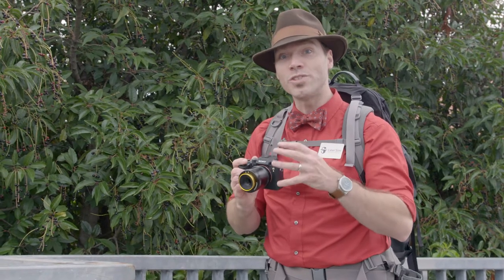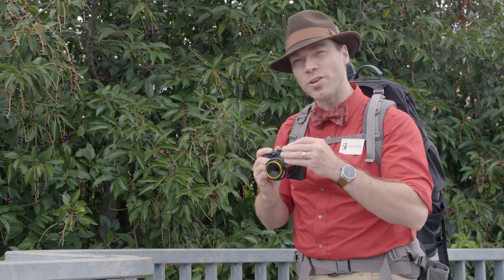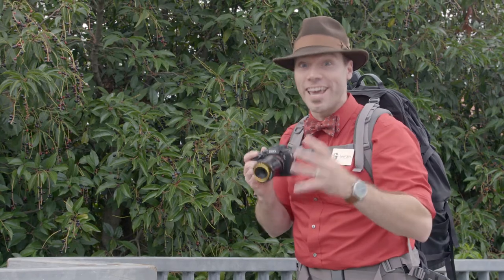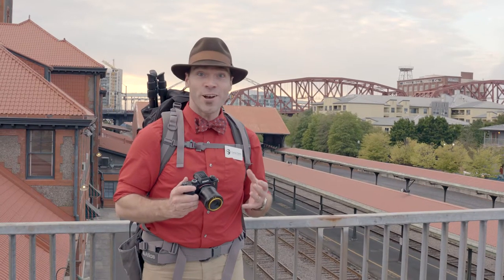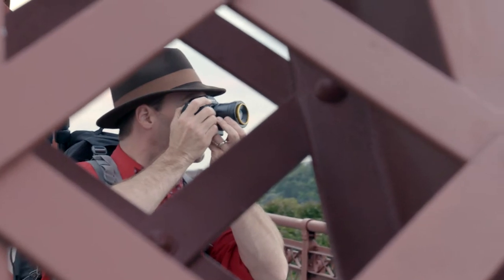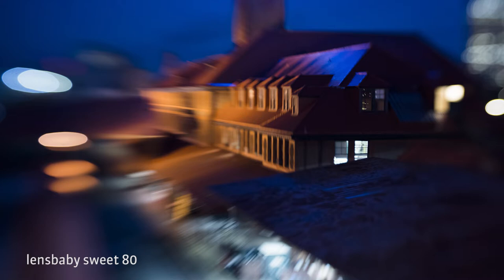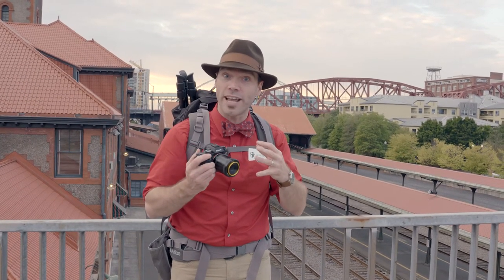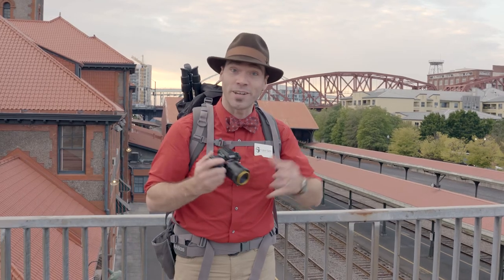Lensbaby University Urban Series: 7 - Twist 60 for Close Ups and Night Photography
Close up, the Twist 60 emphasizes the twist effect even more. After the sun sets, the Twist 60 and the Sweet 80 make for some beautiful city lights.

Join professional photographer Levi Sim as he explores Portland, OR pursuing creative street portraiture and urban photography with Lensbaby lenses. This series of videos will highlight the Twist 60, Velvet 85, and Sweet 80.